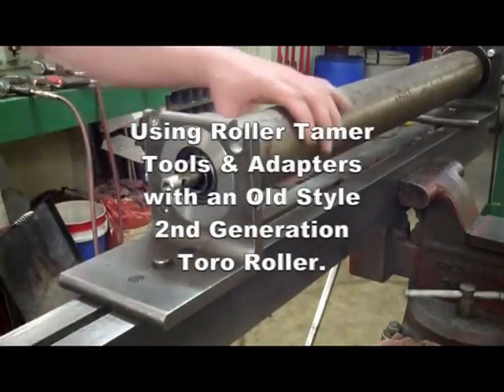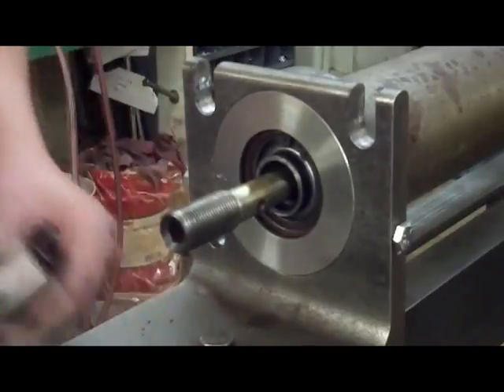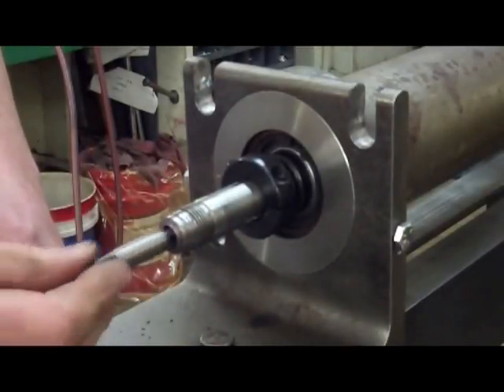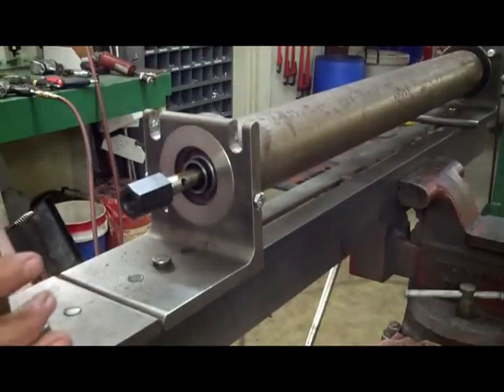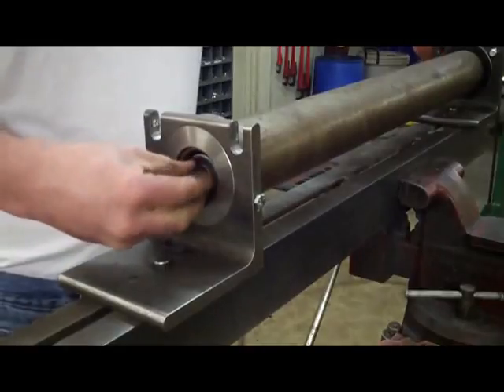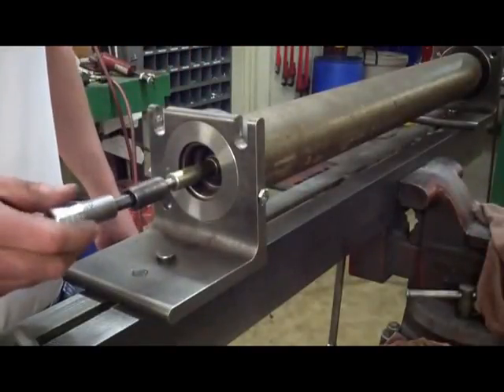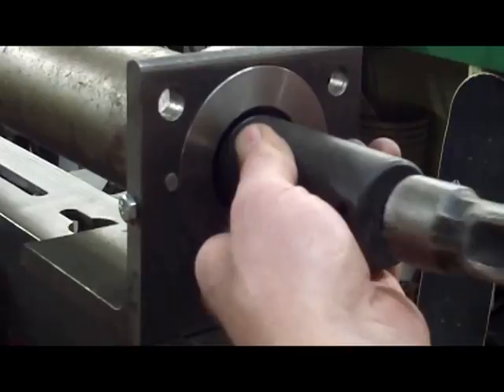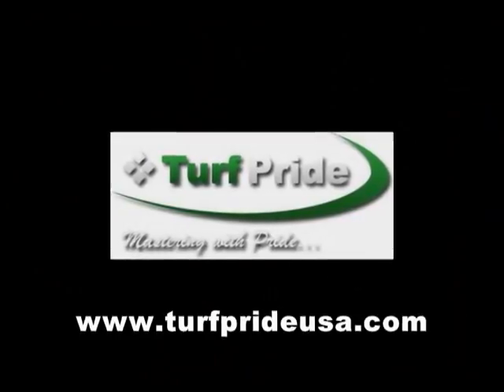Adapters on 2nd Gen Toro Rollers